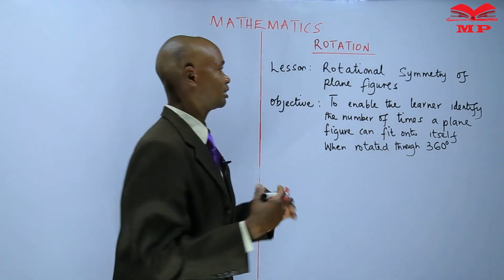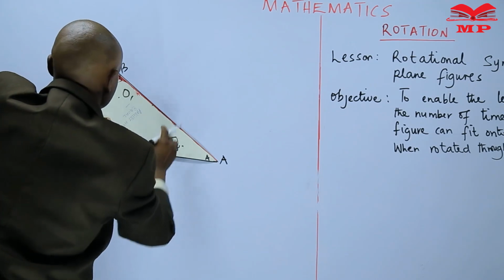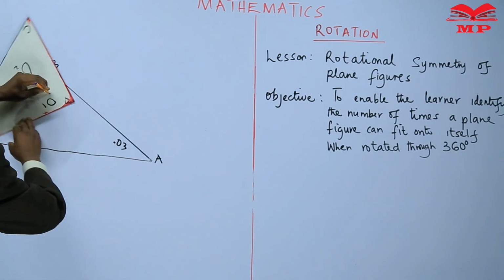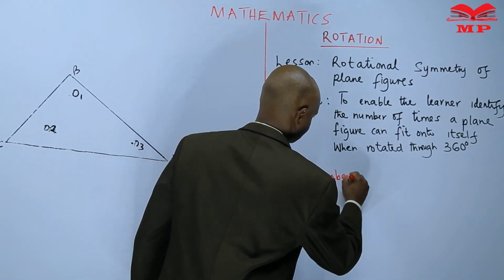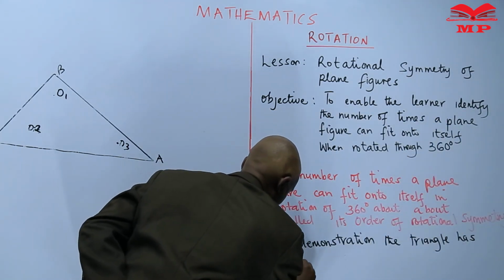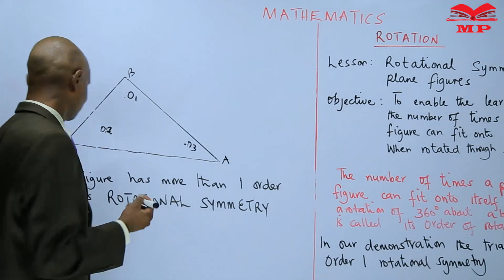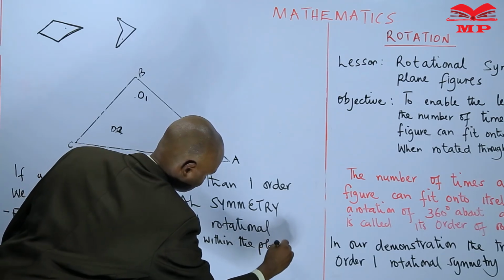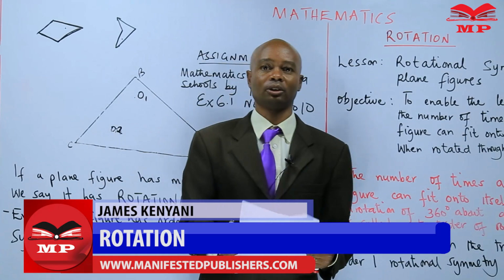MATHEMATICS FORM 2_ROTATION_Rotational Symmetry of Plane Figures_L4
🌟 Rotational Symmetry of Plane Figures | Mathematics Form 2 Lesson ✨

Learn about rotational symmetry and how to identify it in different plane figures! This lesson teaches Form 2 students the concepts, properties, and practical applications of rotational symmetry in geometry.

💡 Key Topics Covered:

Definition of rotational symmetry

Identifying the order of rotational symmetry

Examples of plane figures with rotational symmetry

How to draw and verify rotational symmetry

Real-life applications of rotational symmetry

Teachers preparing lessons on geometry and symmetry

Anyone interested in understanding rotational symmetry in shapes

📘 Learn With Manifested Publishers:
Structured lessons with diagrams, examples, and exercises to help learners master rotational symmetry concepts effectively.